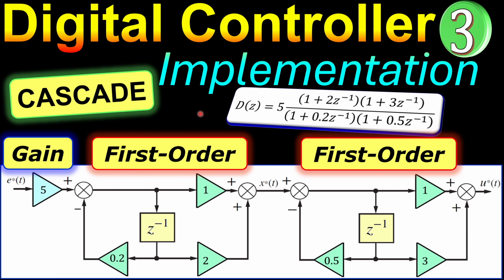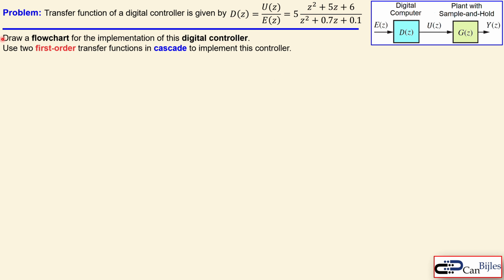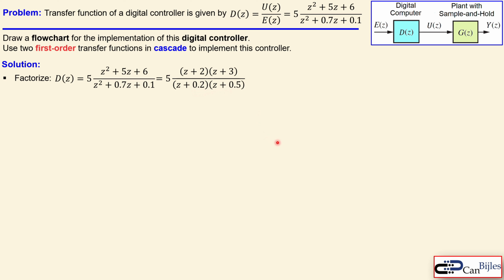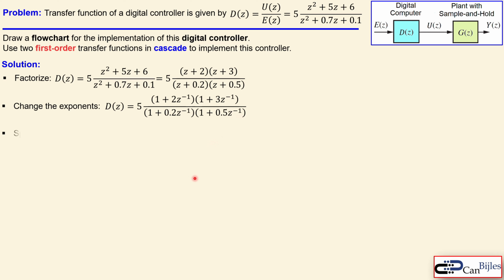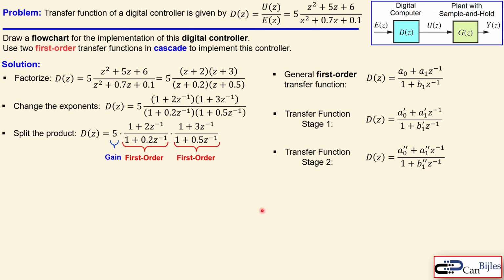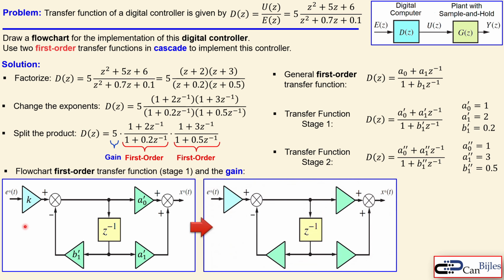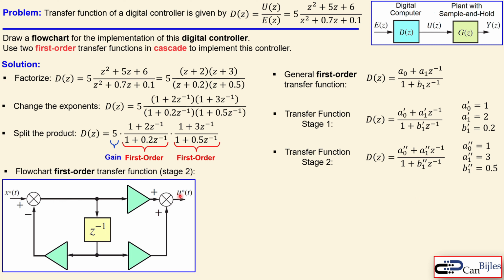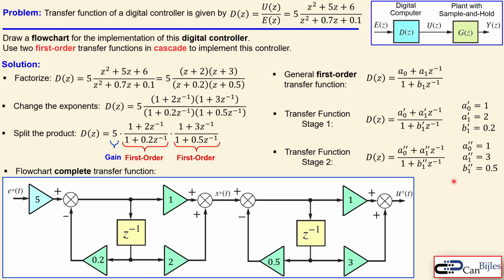Cascade Digital Controller Implementation 🌟 Flowchart Two First-Order Transfer Functions 💡 Example 3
In this video, we will discuss the implementation of a digital controller. We will have a second-order digital controller transfer function in the z-domain and we will determine the flowchart for the implementation of this transfer function. We will use the cascade configuration of two first-order transfer functions. Cascade configuration is less sensitive to coefficient sensitivity problems.